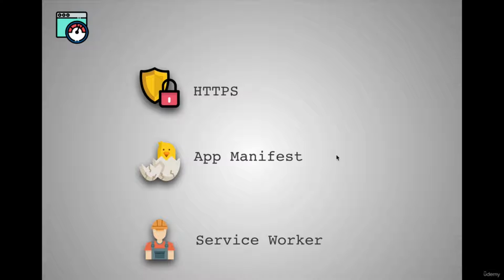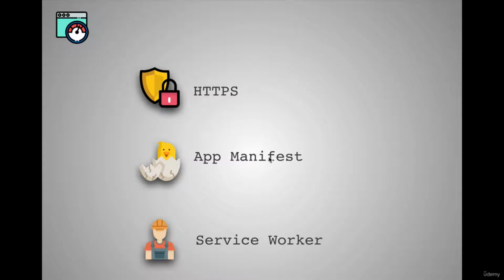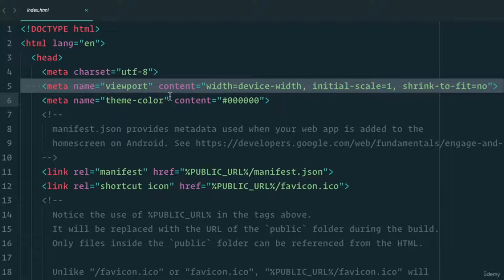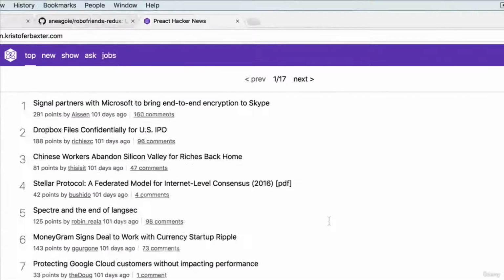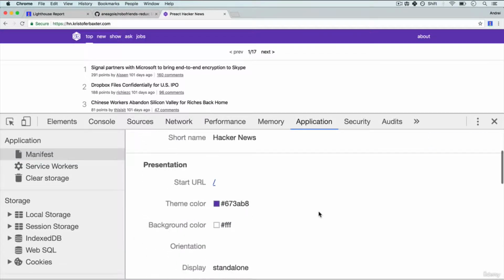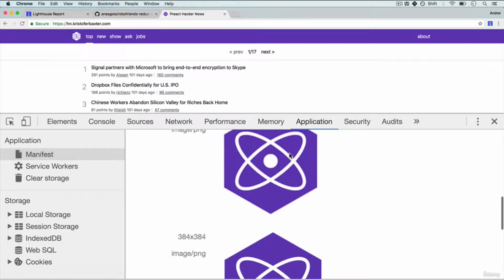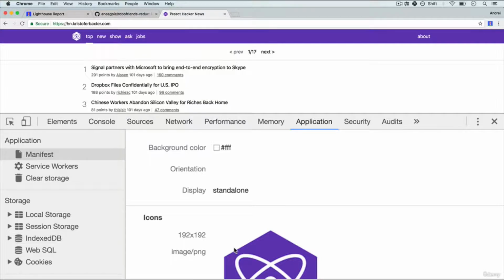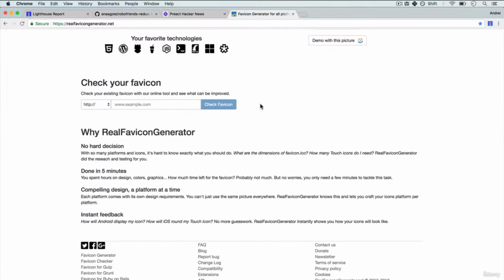31 Progressive Web App - 009 PWA App Manifest